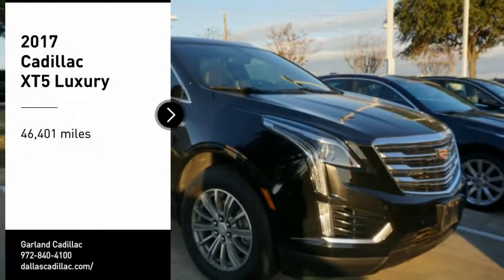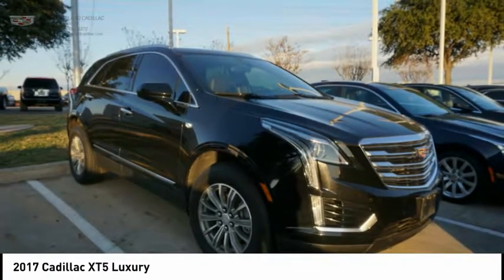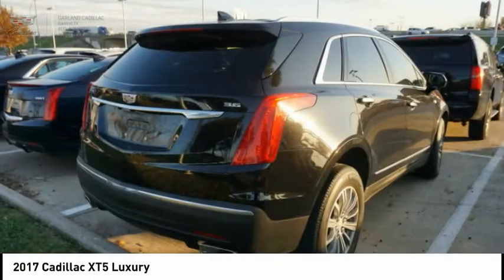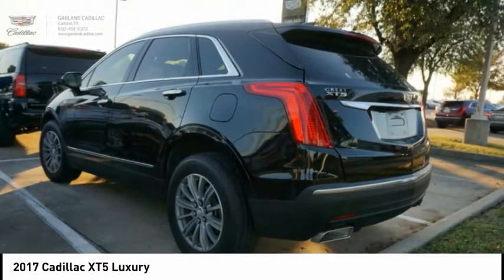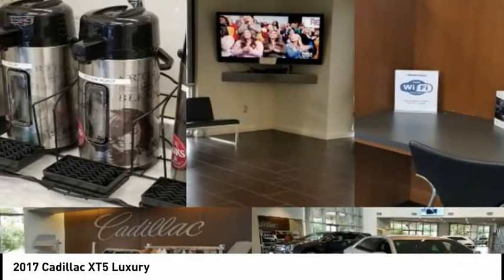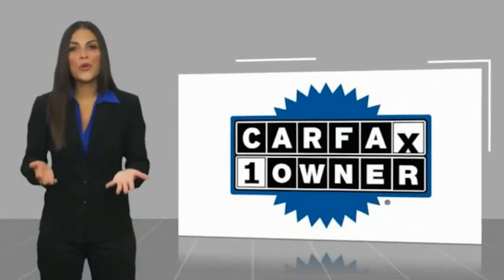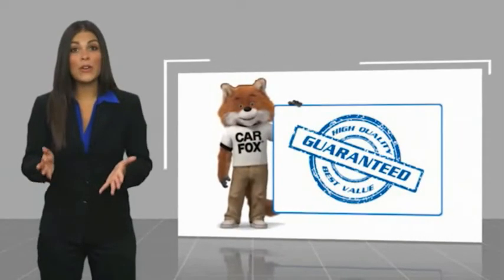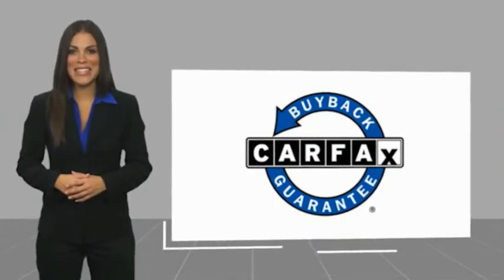2017 Cadillac XT5 Garland TX HZ157754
2017 Cadillac XT5 Luxury

Garland Cadillac
11675 LBJ freeway

Stellar Black Metallic 2017 Cadillac XT5 Luxury FWD 8-Speed Automatic 3.6L V6 DI VVT  Recent Arrival! 19/27 City/Highway MPG  Awards:   * 2017 IIHS Top Safety Pick with optional front crash prevention   Reviews:   * Pleasing ride and handling; generous interior space; excellent forward visibility. Source: Edmunds